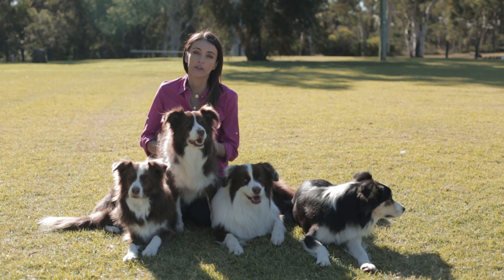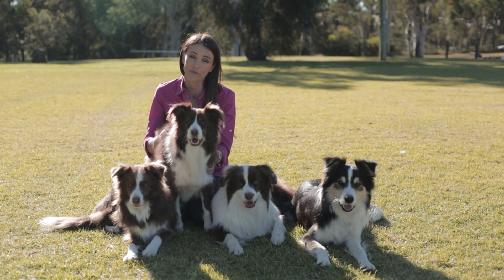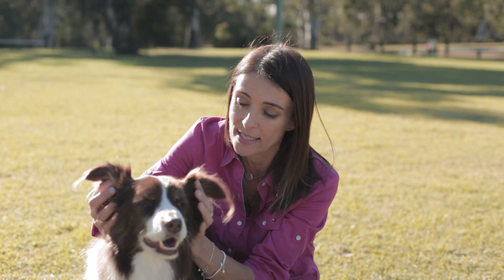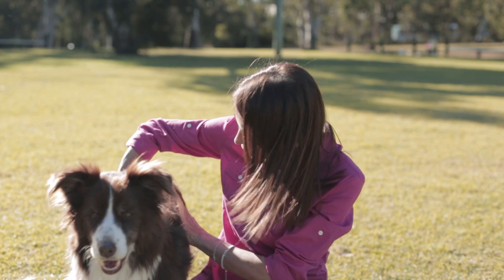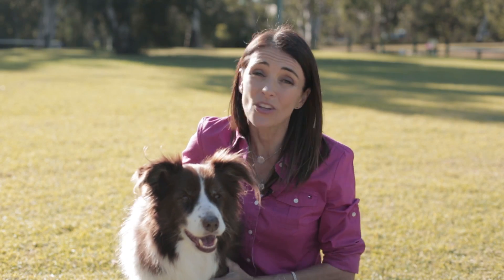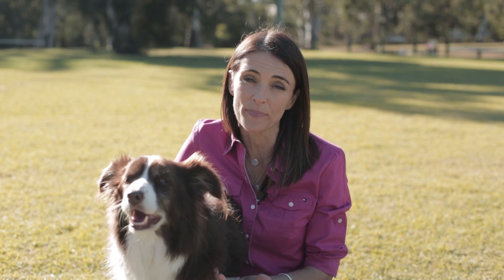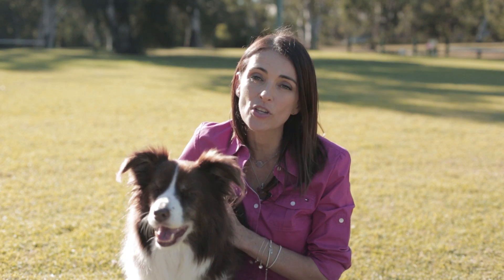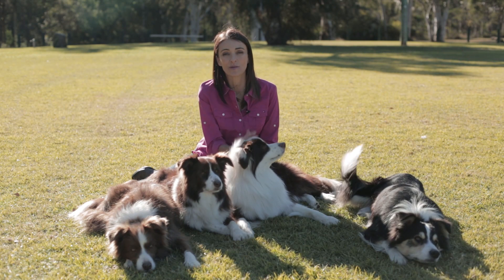Travelling with Pets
Travelling with our pets can be a wonderful adventure but preparation is the key to making sure your pets stay happy and healthy while you are away.